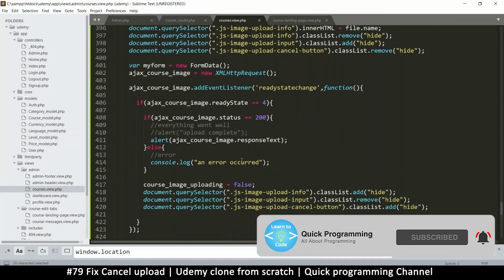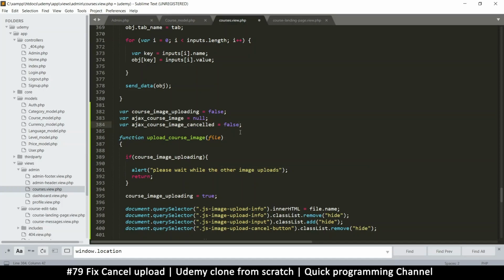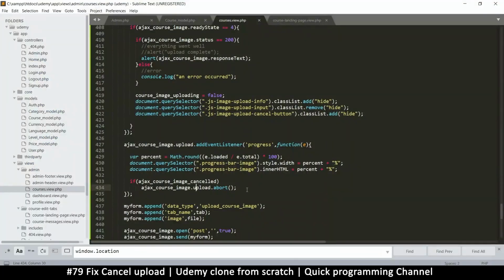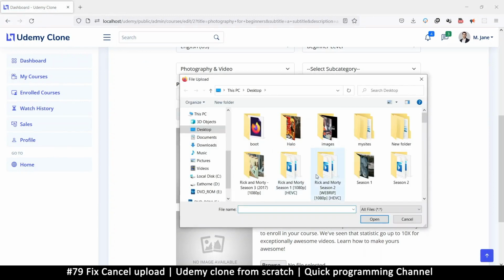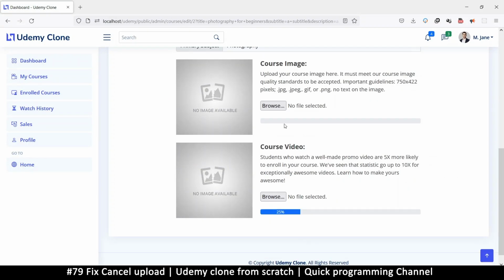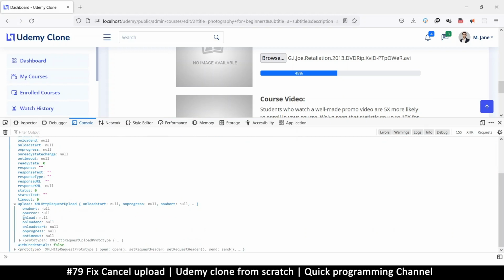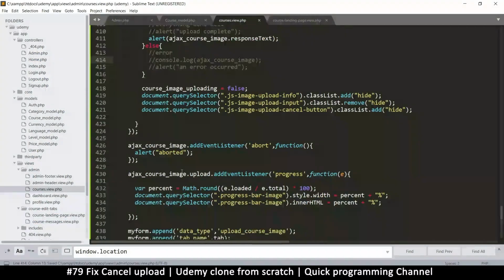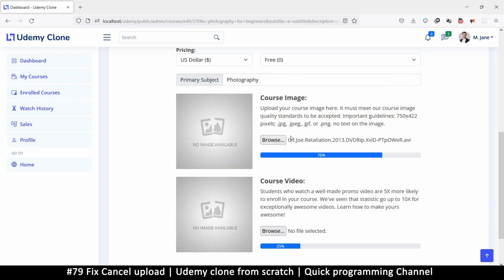#79 Fix Cancel upload | Udemy clone from scratch in php | Quick programming tutorial